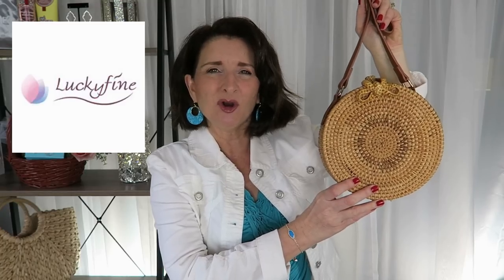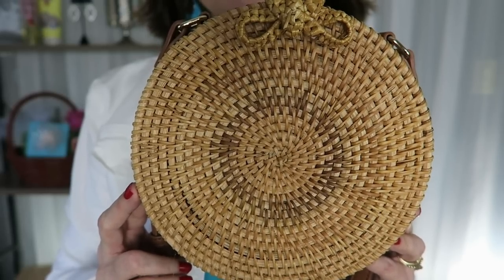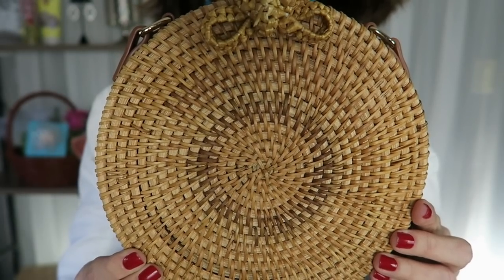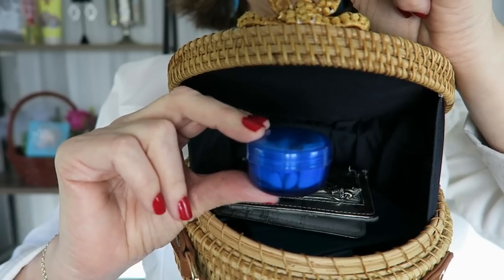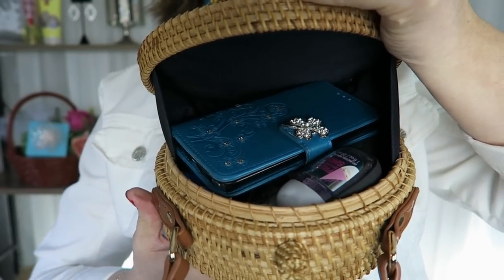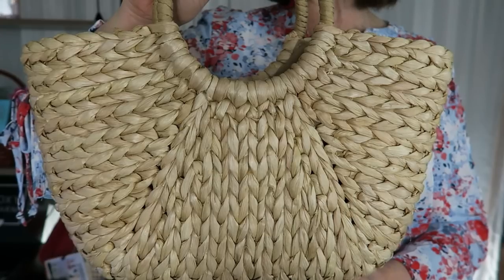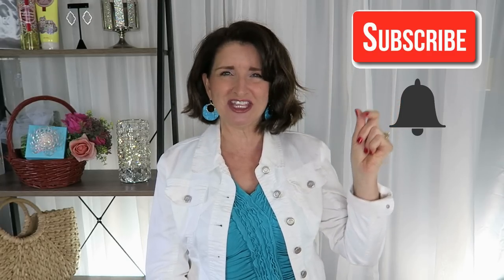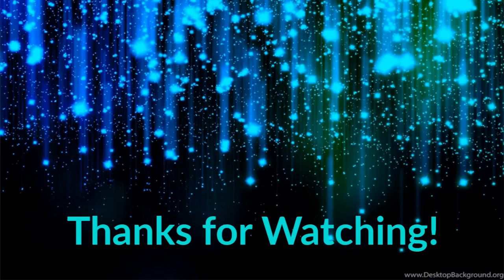Lucky Fine Handbag Review & Giveaway (Closed) Plus Whats in my purse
Hi ladies - I am excited to share this Lucky Fine Handbag Review & Giveaway!  This fun bag will compliment any Spring/Summer Outfit :).

Special thanks to Lucky Fine for generously sending this bag to me to review - PLUS one for this Giveaway!  Please note that in order to be eligible for the Giveaway you must:
Have a shipping address in the Continental US
Be over the age of 18

I will keep this giveaway open until Tuesday, March 31, 2020  - be sure to leave a comment to be entered!

Watch for my follow up video where I will be using the "Youtube Comment Picker" to announce the lucky winner!

Bags Shown:
Round Rattan Straw Bag - $36.99